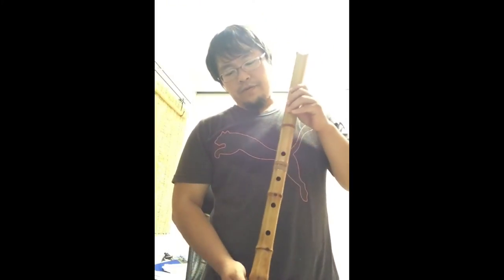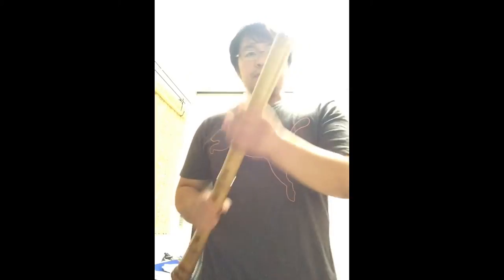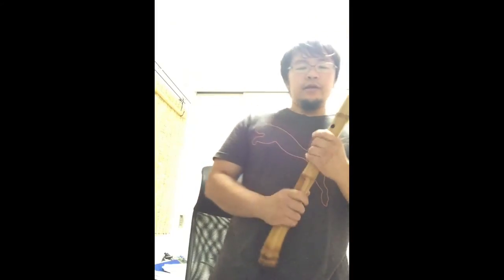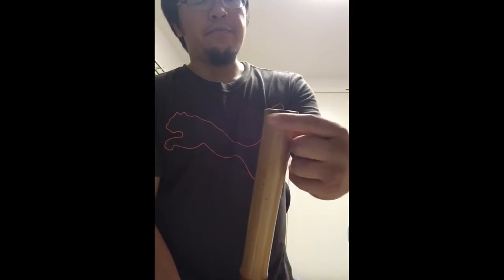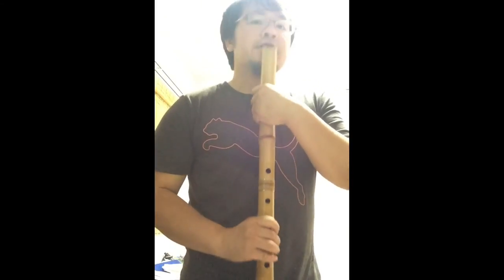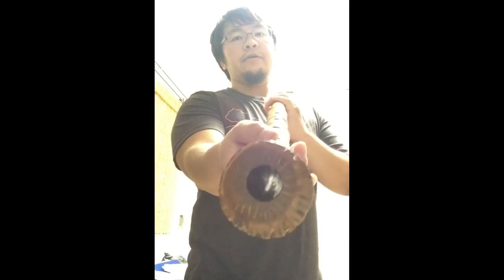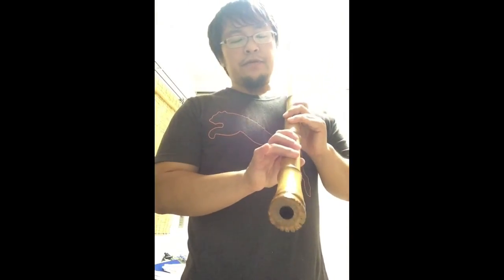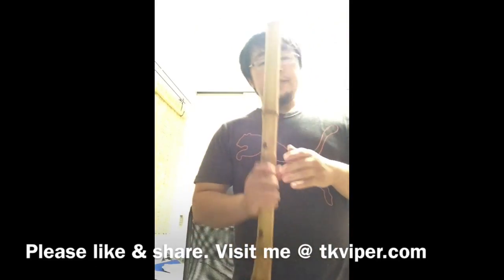Kung Fu Hustle 只要為你活一天 2.1 Shakuhachi 尺八 by tkviper.com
One the finest shakuhachi I've ever played.